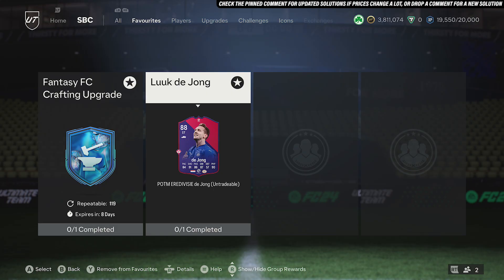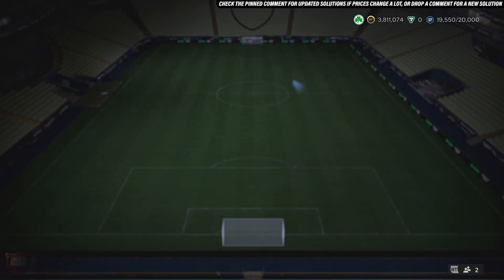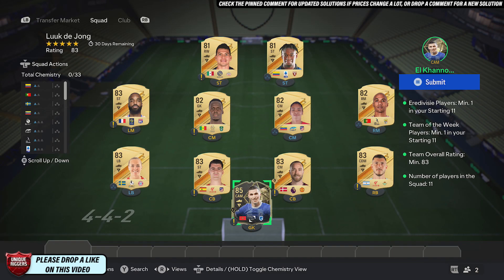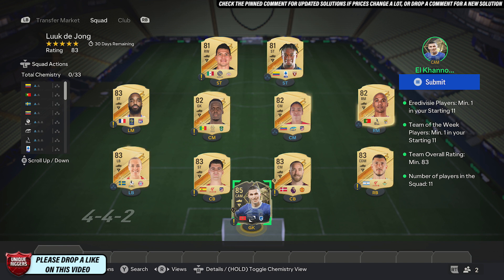88 POTM Luuk de Jong SBC Completed - Cheap Solution & Tips - FC 24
In this video I will be showing my Solution for the 88 POTM Luuk de Jong SBC on FC 24 Ultimate Team.

On my Channel I have SBC Solution videos for all the Latest Squad Building Challenges on EA FC 24 Ultimate Team, I will try and show the Best Solutions possible with my Cheap Methods for them like I have done for the 88 POTM Luuk de Jong SBC in this video. I try and show the Cheapest Solution for the time of recording but as the market is always moving the Solution will gradually change, so I try and give a few Tips on how to change the SBC to potentially save coins if some of the players go up to make sure you are Completing it the Cheapest Way possible. Also, you can check out my Cheap Solutions for the latest SBC on EAFC 24